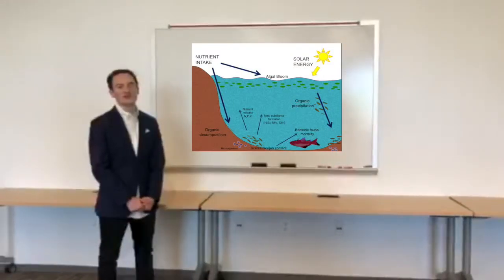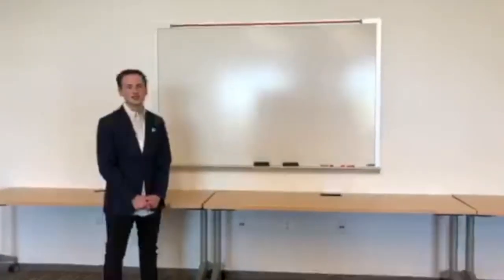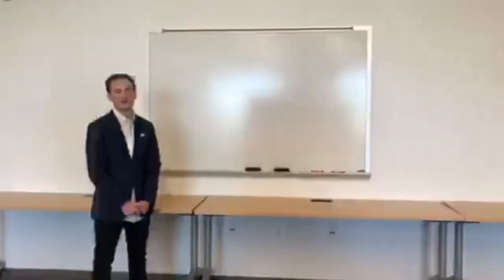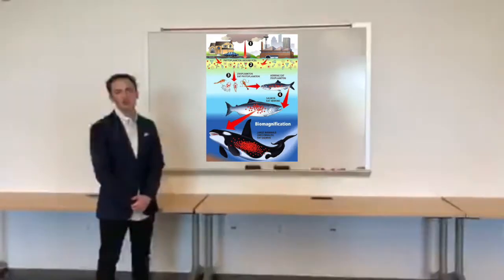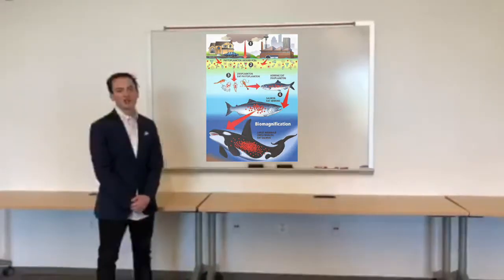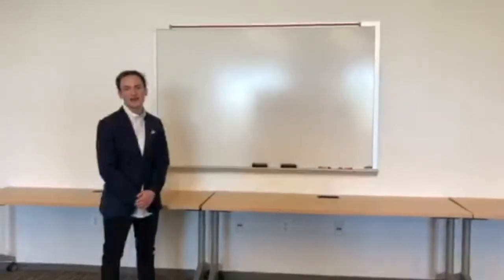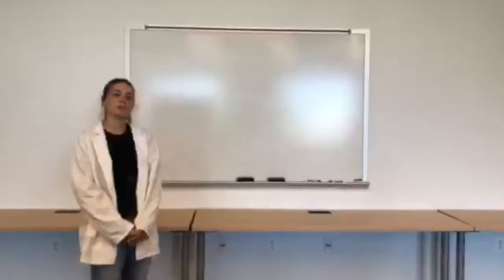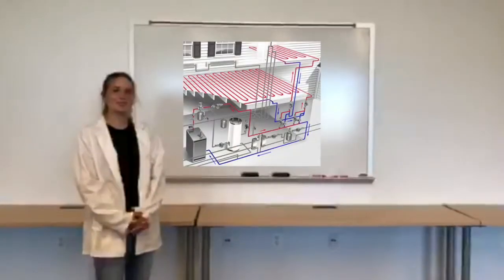Final Bio QMA Video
QMA video project on pollution.